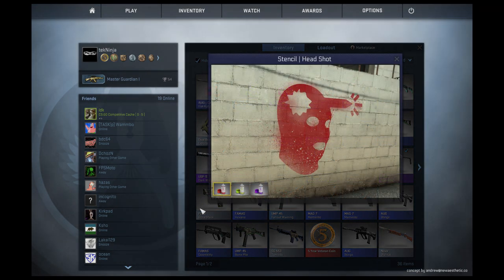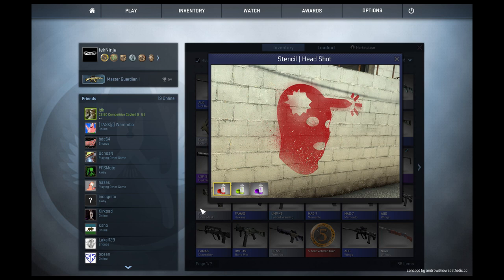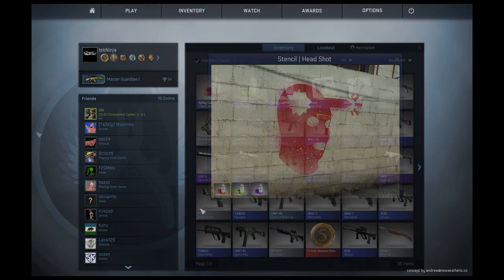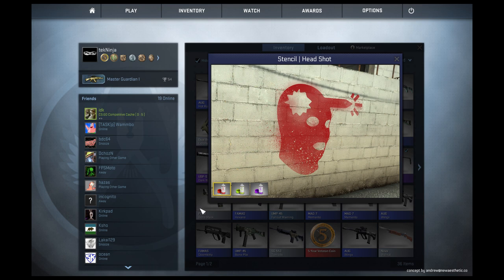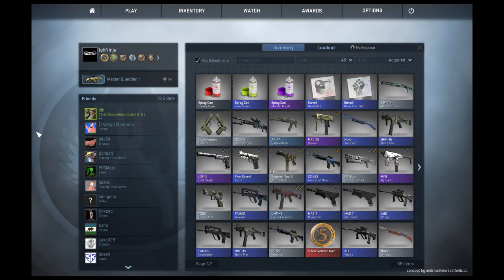Sprays in Counter-Strike: Global Offensive!?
An idea for adding sprays, meaning spray-paint images on the walls, for Counter-Strike: Global Offensive.  Previous versions of Counter-Strike have had some implementation of this.  This version, cooked up by NewAesthetic and sent to me by SolidSoul, seems like it just might work!